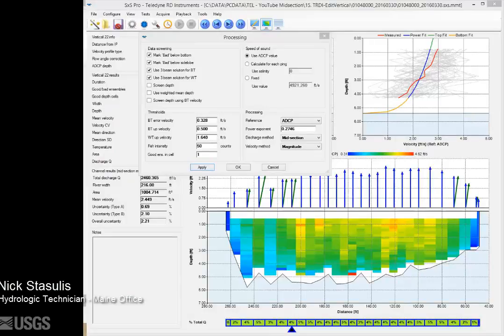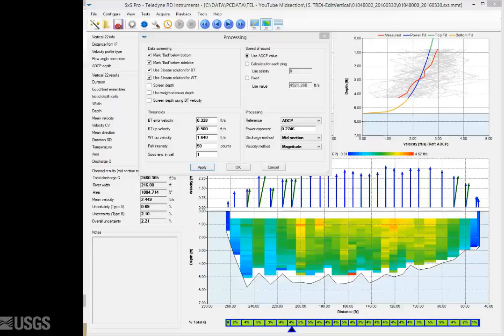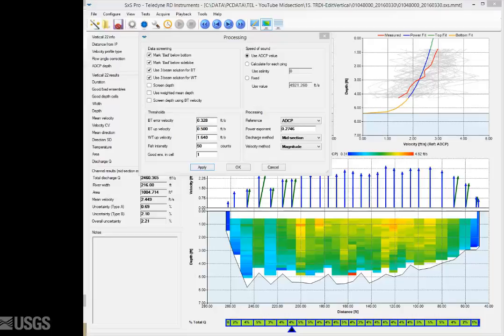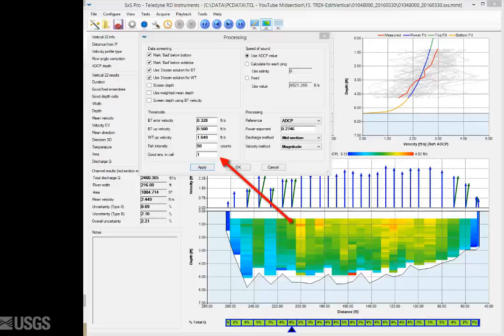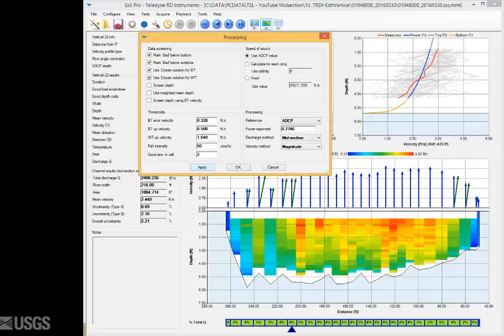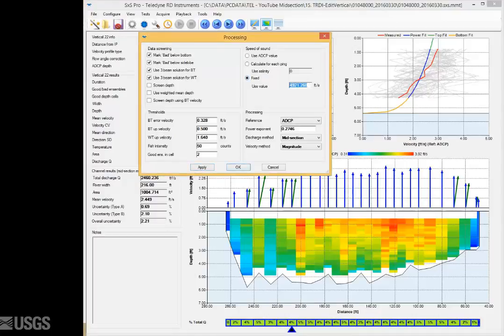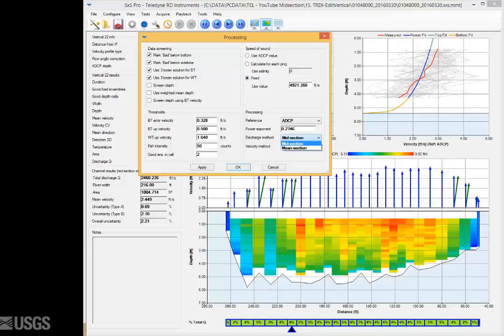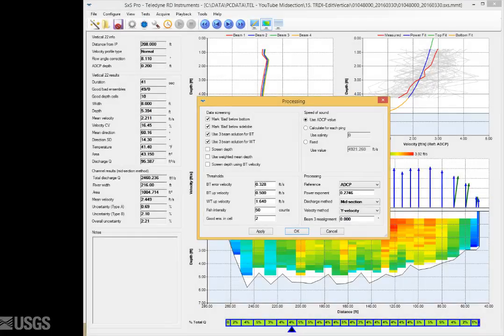Processing Parameters in TRDI SxS Pro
In this video, we will discuss the Processing dialog in TRDI SxS Pro. Note: Use of trade names is for descriptive purposes only, and does not imply endorsement by the USGS. For additional videos in this series, visit the following